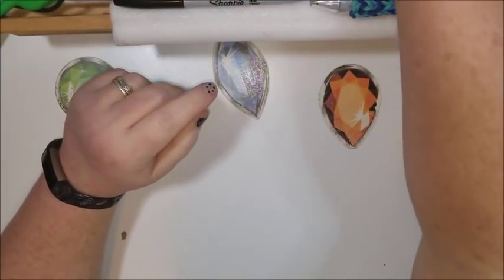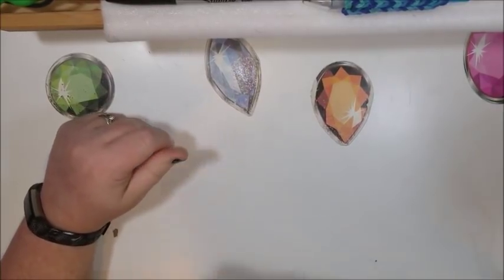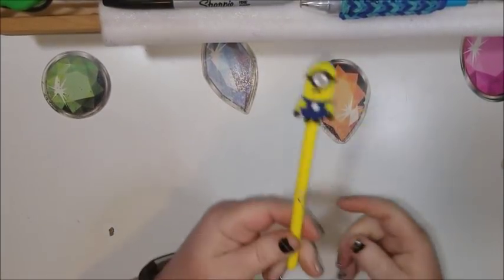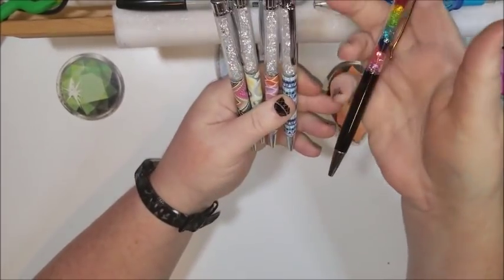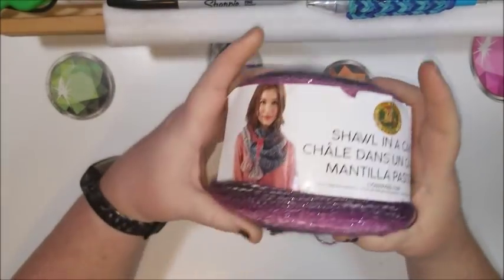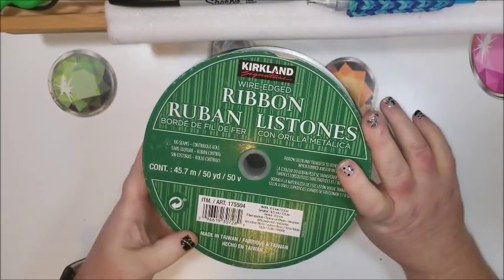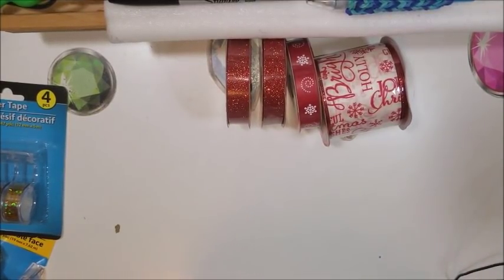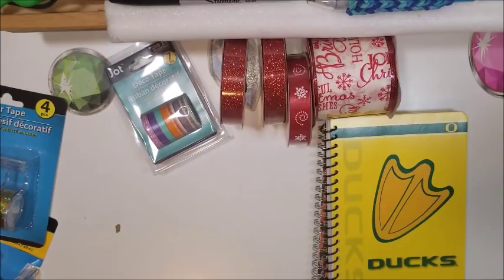Diamond Painting Mini Haul, New Pens, & Review on Dollar Tree Diamond Paintings???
So I show you the stuff I picked up recently, PLUS a surpising review on diamond paintings I found at the Dollar Tree!!!  Be sure to answer the poll and the question of the day!  Links to products in this video are below.

Unicorn Dispenser
Mermaid Dispenser
Scarfie Yarn
Shawl in a Cake